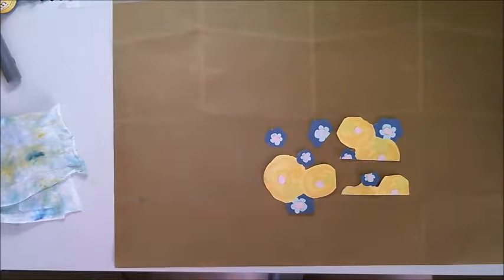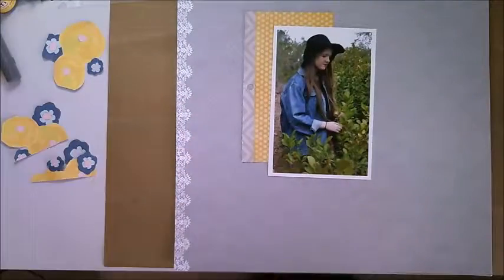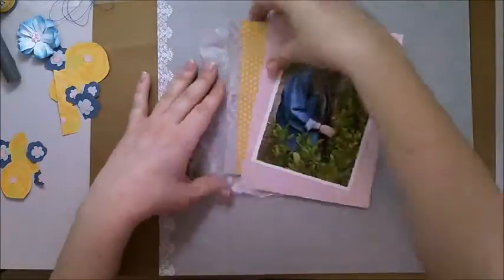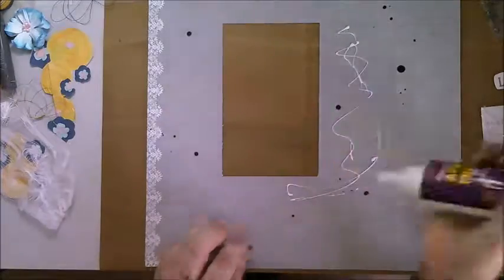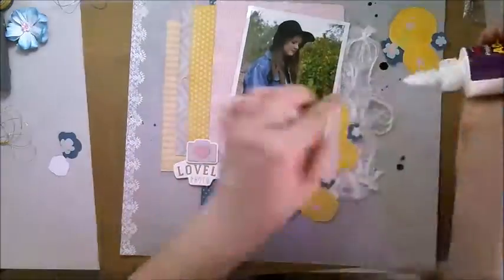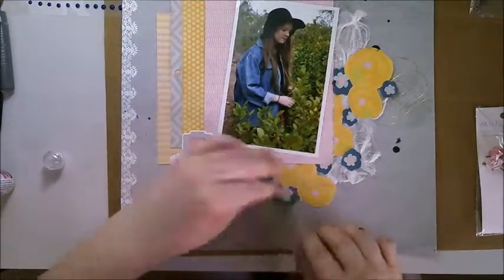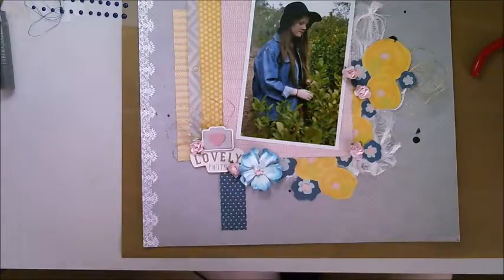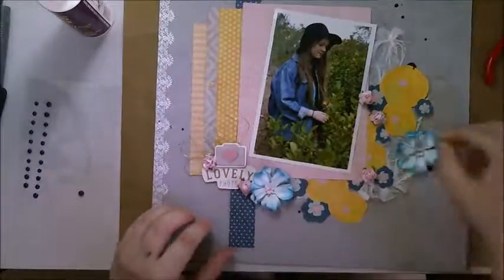Counterfeit Kit Challenge 1 Snip Snip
My first layout using my Counterfeit Kit Challenge kit, created for Challenge 1